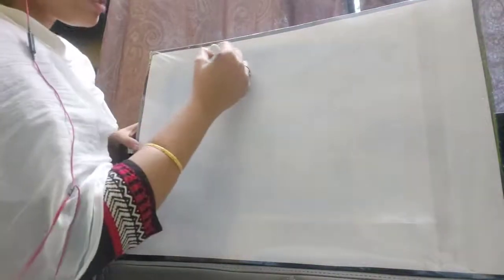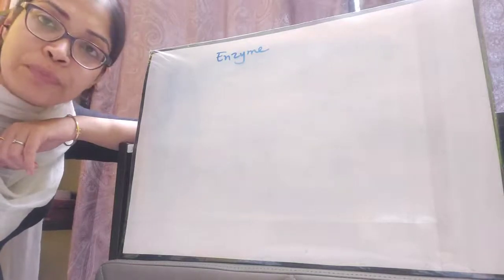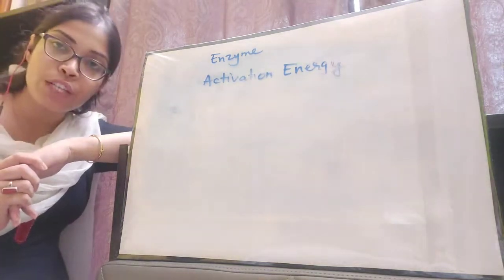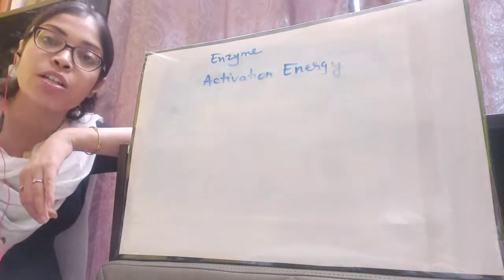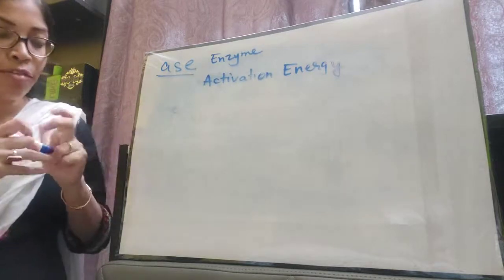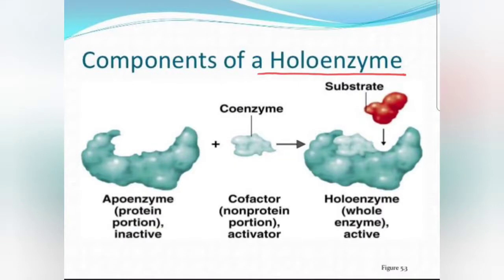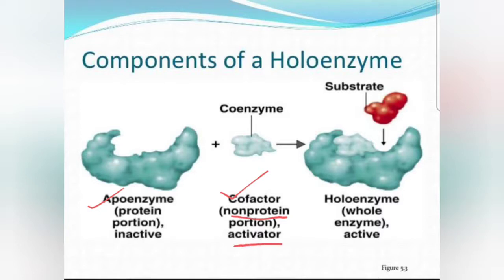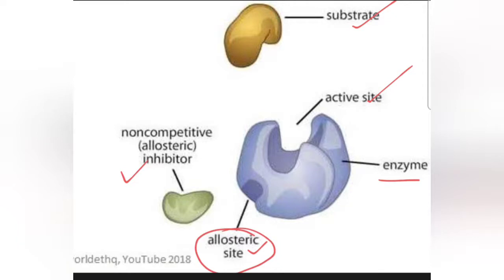class 11 biology - chemical constituents of living cell (part5)